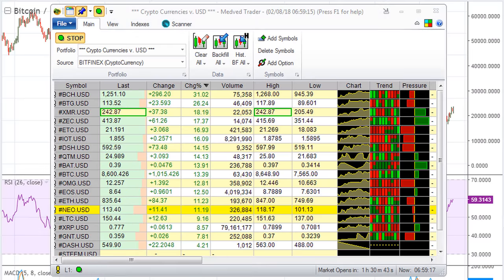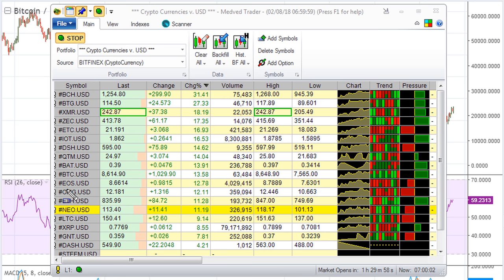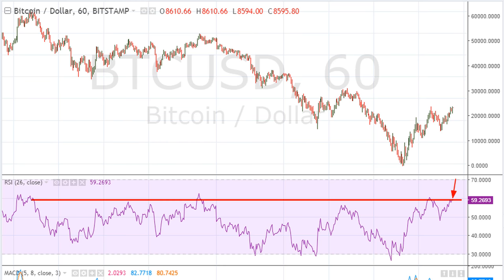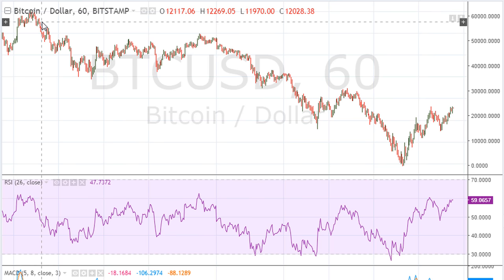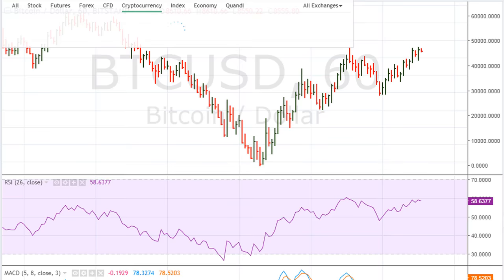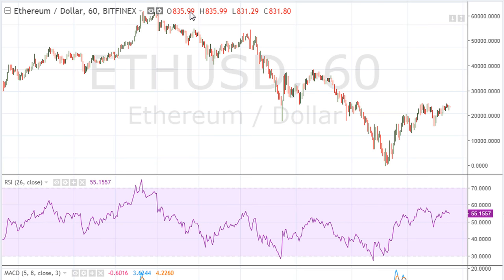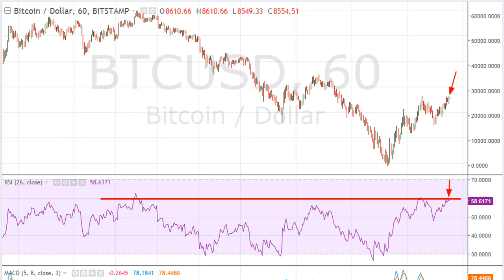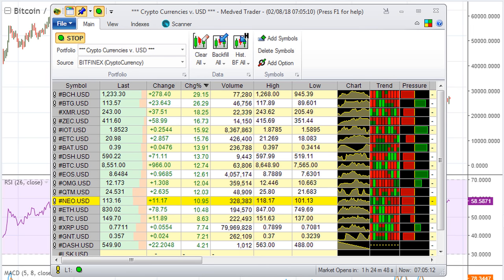🔴 Day Trading Cryptos Using Charts [ How To ] - #667 [Part 2/2]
How to day trade cryptos using hourly charts. We use only the RSI in this example.

🤑 Premium Website? FREE 30-DAY TRIAL

Bitcoin, BTC, BTCUSD, Ethereum, ETH, ETHUSD...

SUPER MACD "High Win Rate SCALPING Strategy" | Best MACD-RVI Indicator for SCALPING & Day Trading
Trading 212
The MACD Indicator For Beginners [Become An Expert Immediately]
MACD Trading Strategy 200 Times! Full Results
The Most Powerful Trading Tactic of All Time
Top 5 BEST Trading Strategies that work with PROOF - Forex Day Trading
THE ABSOLUTE BEST TRADING STRATEGY (WORKS ON ALL MARKETS)
Most Powerful 1 minute Scalping Strategy You Will Ever Need | 98% Accuracy | Trading View Indicator
MACD Trading Was Hard, Until I Discovered These KEY Clues | MACD Strategies For Beginners
Simple Trading Strategy Tested 100 Times - Bollinger Bands + MA
"MACD Double Divergence" The Ultimate MACD Patterns Trading Course
Most Powerful 1 minute Scalping Strategy You Will Ever Need | 98% Accuracy | TradingView Indicator
MACD + Ichimoku Cloud Trading Strategies
What are the best MACD settings?
Best Beginner Stock Trading Indicators | RSI & MACD Combined
Best Crypto Trading Indicator for Beginners (MACD Strategy)
Tradingview.com HOW TO Stockcharts.com
BEST MACD Trading Strategy [86% Win Rate]
Insane MACD TRADING STRATEGY 99% // You've Been Using ALL WRONG TRADING TECHNIQUES! This is the WAY!
Best Crypto Scalping Strategy for the 5 Min Time Frame
The Absolute Best MACD Trading Strategy For Highly Profitable Results
1 Hour Chart . Tradingview Best indicators With The MACD Strategy
The Only SWING TRADING Strategy you will ever need!! || Anish Singh Thakur || Booming Bulls
MACD "SCALPING & SWING Trading" With Bollinger Band Filter Indicator (Forex, Stocks, and Crypto)
Top 3 RSI SCALPING Indicator Strategies for Scalping and Day Trading (Forex, Stocks, and Crypto)
Best Crypto Scalping Strategy (Simple 5 Min Scalping)
A High Winrate MACD Strategy for Daytrading, Crypto, Forex and Stocks
Best swing trading indicator
Trading Cryptocurrencies for Beginners
Understanding Candlesticks and patterns for Crypto trading + (Free reference document)
Best CryptoCurrency Trading Tip Ever
How to Trade Cryptocurrency on GDAX | Tutorial | How to Get Started
How to make a living trading Cryptocurrency!
Bitcoin and Crypto Trading ROOM 24/7 LTC - XRP - LTC - IOTA - TRX - ETH - XLM - NEO - STELLAR AD